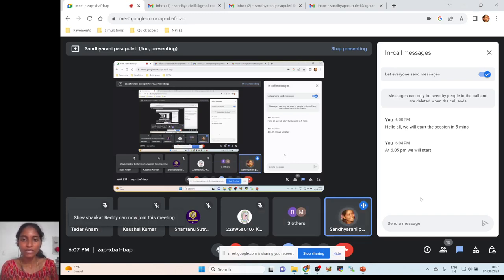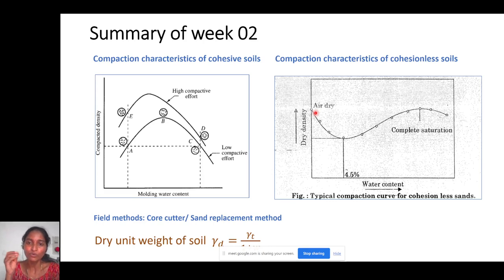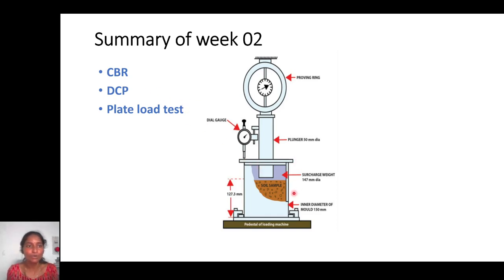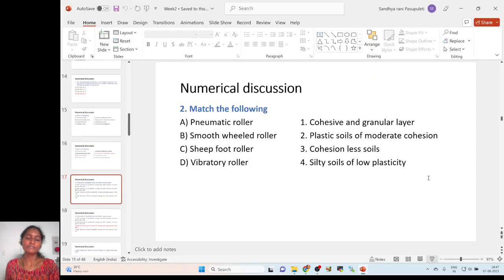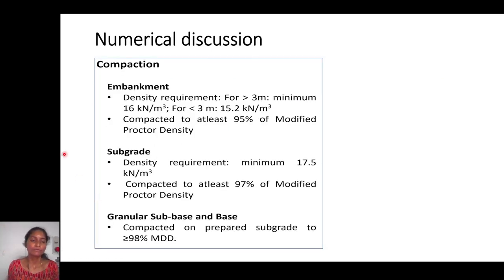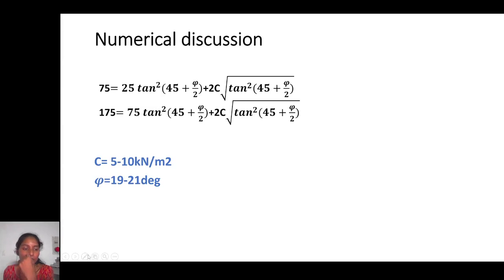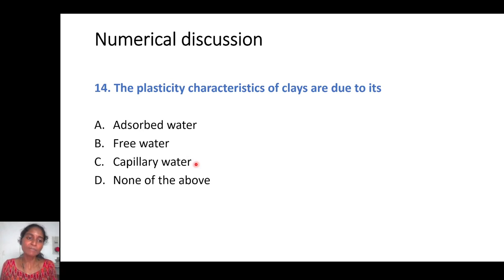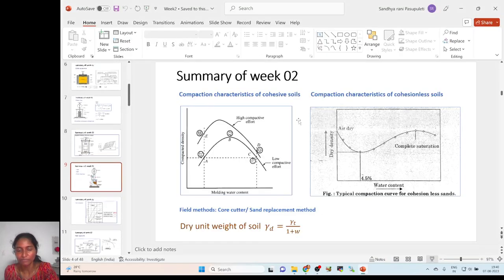Week 02: Numerical solving session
Numerical discussion related to compaction of soils, Shear strength of soils, Direct shear test, Triaxial test, CBR and expansive soils